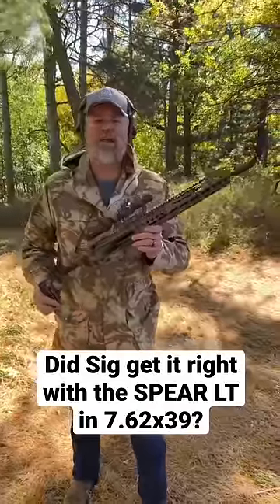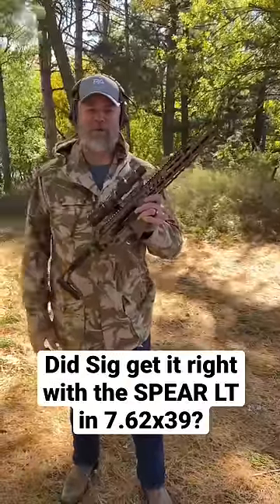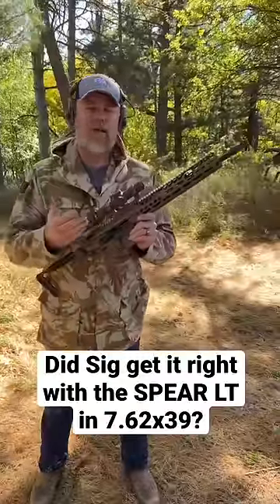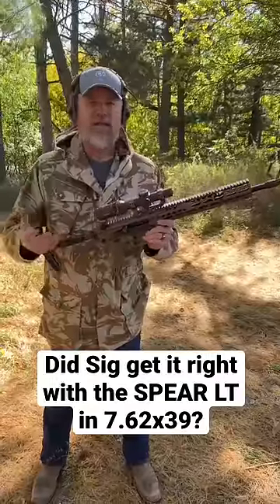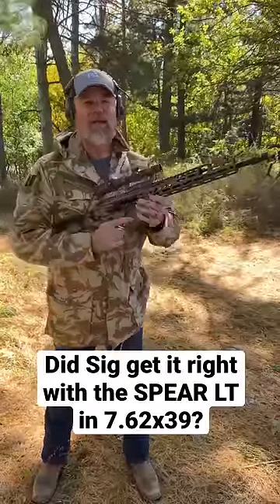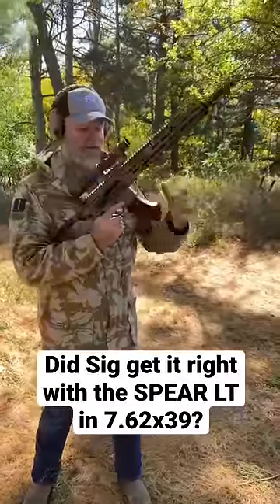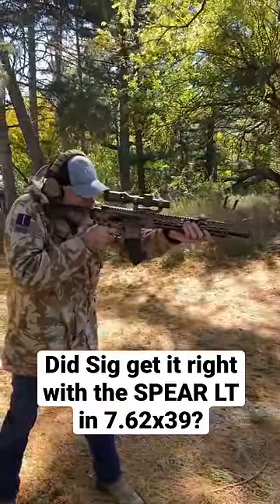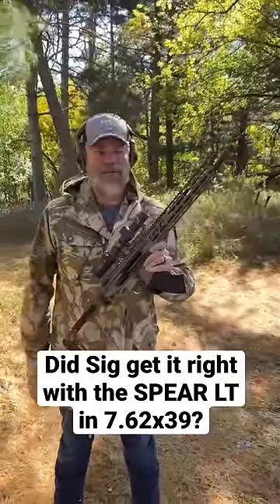Did Sig finally get their 7.62x39 rifle concept working? The new SPEAR LT Ruskie!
Did Sig get the SPEAR LT in 7.62x39 right? Previous Sig 7.62x39 rifles have had their issues and all were discontinued. The Virtus and SPEAR are a totally new design and they use AR type mags vs. AK mags like their previous rifles. More to come!